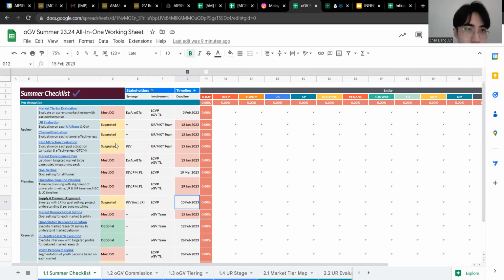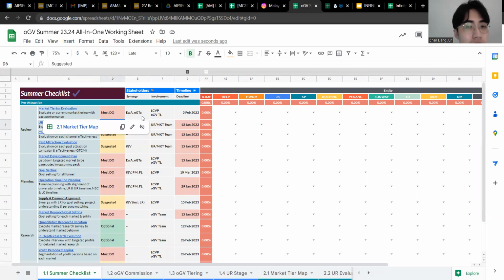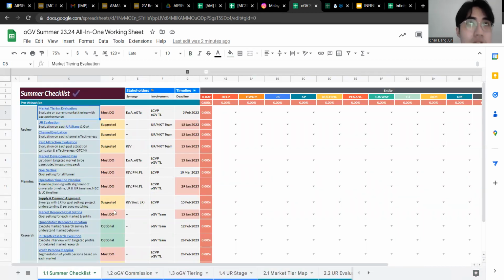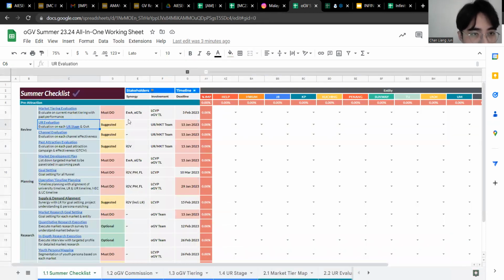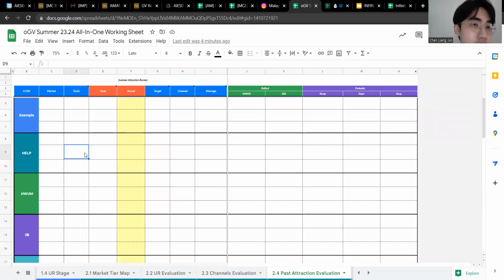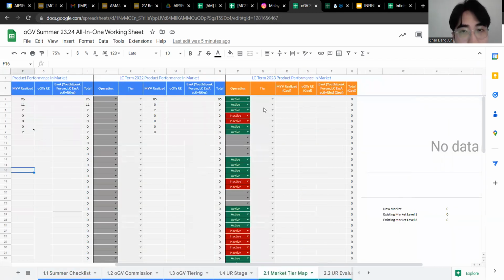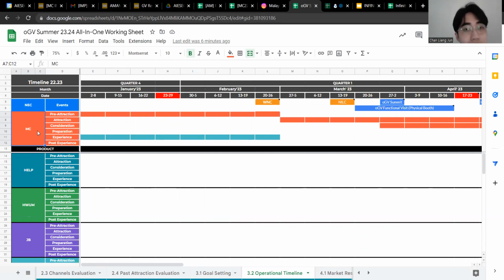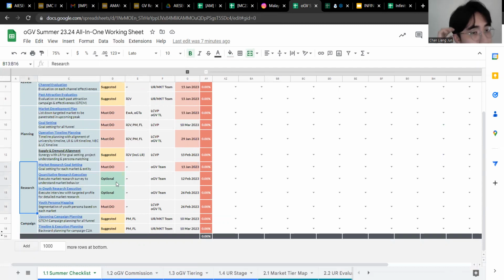Summer 2023 oGV Pre-Attraction Checklist